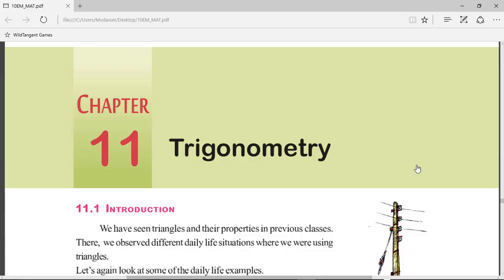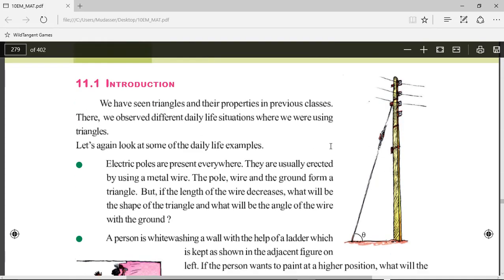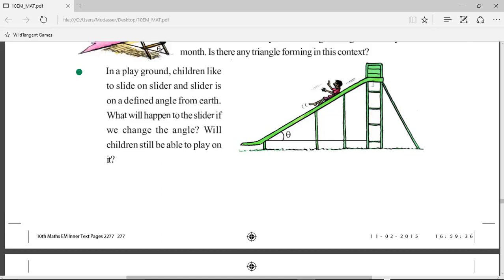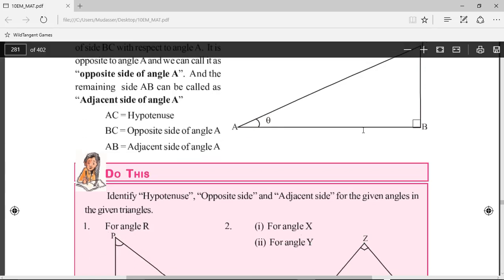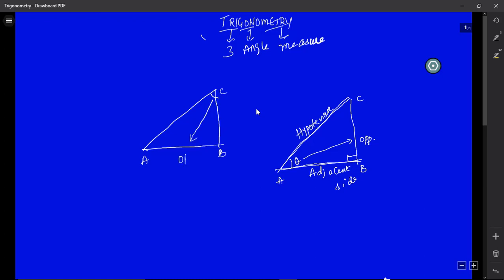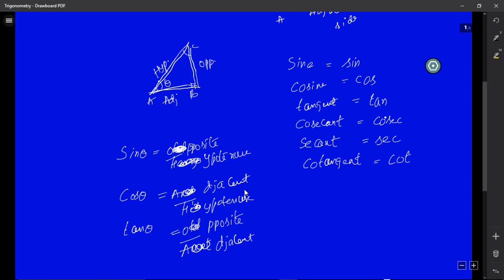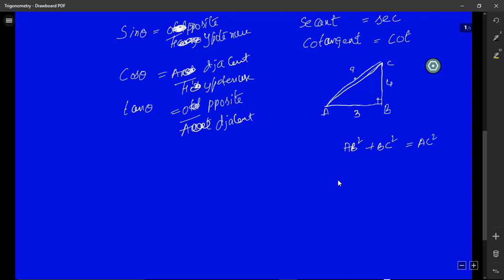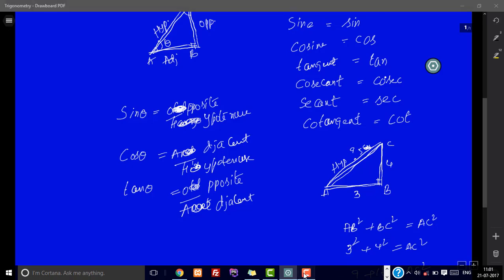Trigonometry Introduction - AP & TS Class 10th State Board Syllabus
In this video we will learn Trigonometry introduction from Andhra Pradesh and Telangana State Syllabus.

to register for an upcoming free webinar/live online class and get free personalized help from our expert e-tutors.

We break down complex problems into basic concepts that anybody can learn!